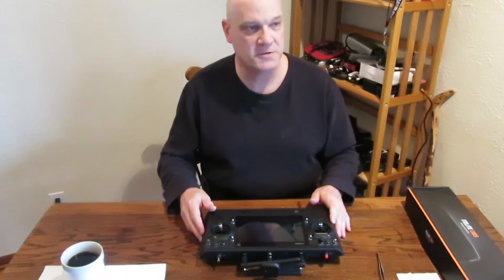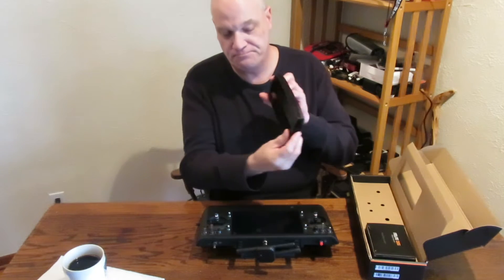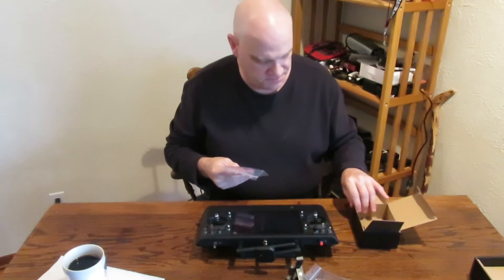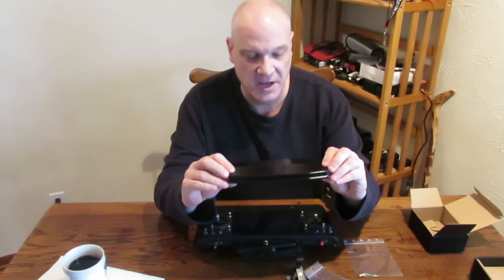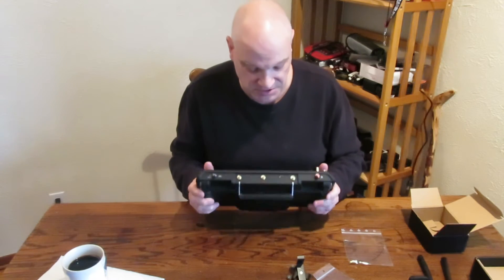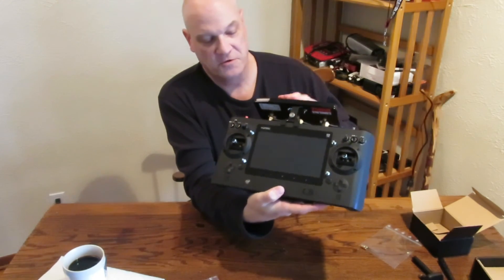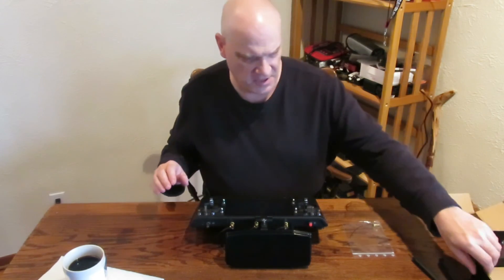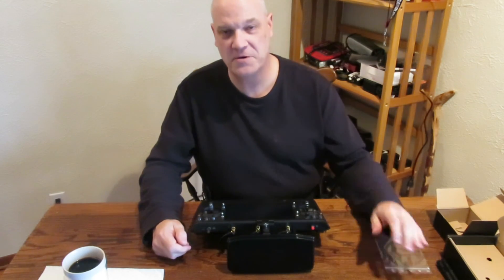Yuneec ST16 Itelite DBS Range Extending Antennae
Here is a quick and dirty video on how to install the Itelite DBS Range Extender for the Yuneec ST16 Pro Ground Station.